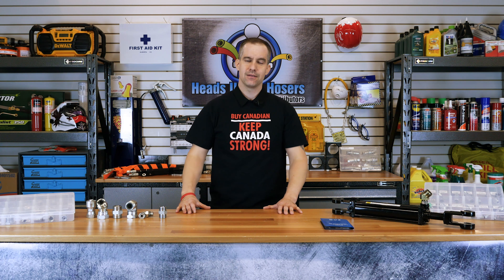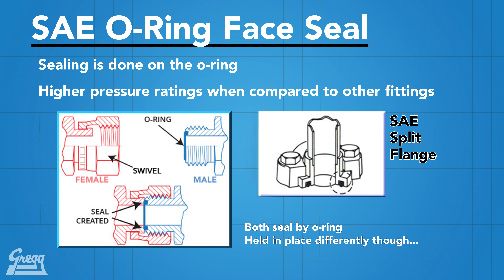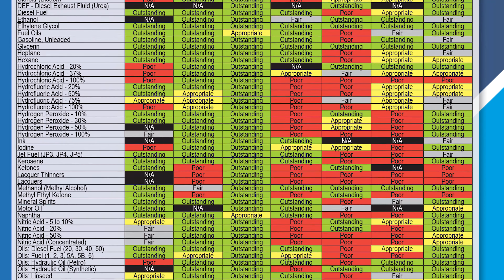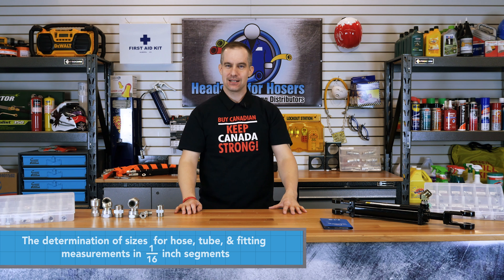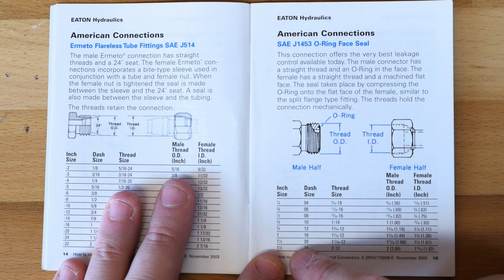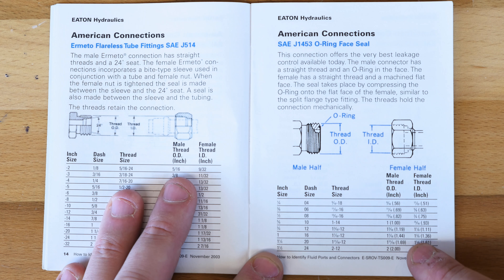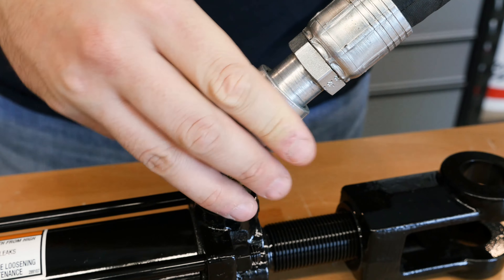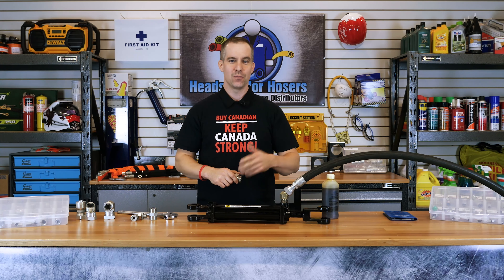O-Ring Face Seal (ORFS) Fittings - Identification & Installation - Heads Up for Hosers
Welcome back to Heads Up for Hosers by Gregg Distributors, where we will teach you everything there is to know about fittings.

In this episode, we discuss ORFS (O-Ring Face Seal) fittings. This includes everything from identification of the male and female fittings, to installation.

Chapters:
0:00 INTRO
0:30 WHAT IS AN O-RING FACE SEAL (ORFS) FITTING
1:50 ORFS CONNECTION BENEFITS
3:08 BURA-N ELASTOMER
3:55 DUROMETER MEASUREMENT
4:44 WHAT IS A DASH SIZE MEASUREMENT
6:45 FEMALE ORFS FITTINGS
7:50 O-RING INSTALLATION
9:37 OUTRO